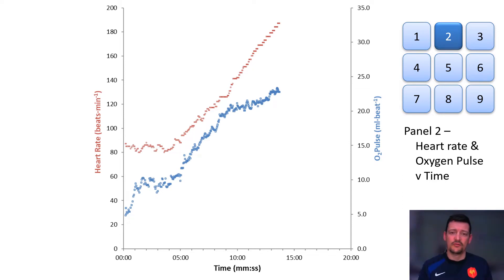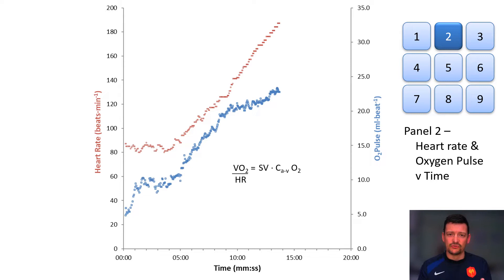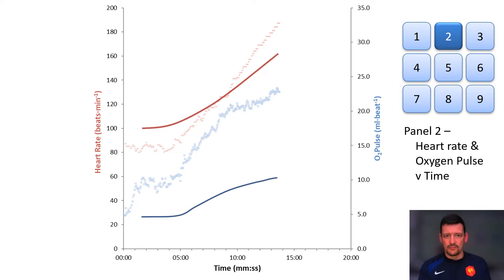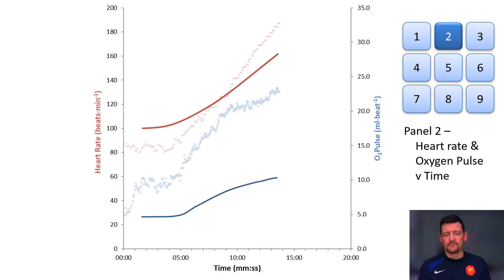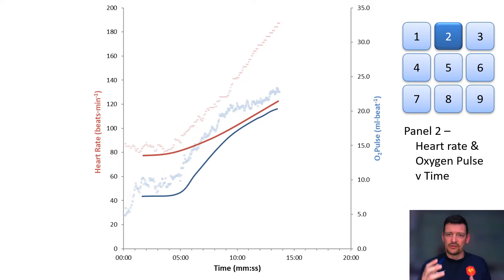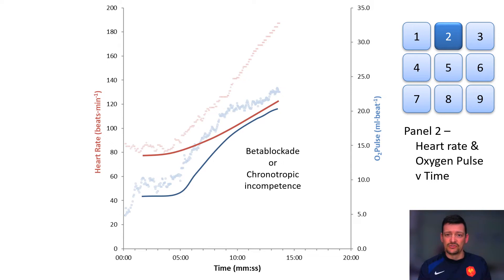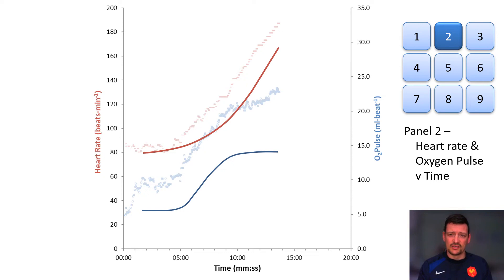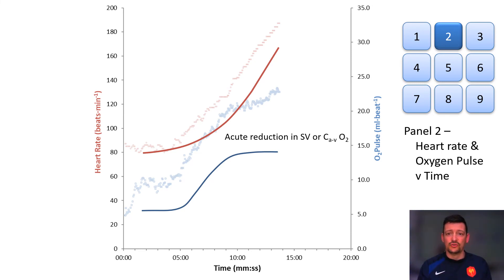CPET Interpretation - Panel 2 of Wasserman 9 Panel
A short summary of panel 2 of the Wasserman 9 panel plot and a discussion about how the data is plotted, how to interpret it and what some common responses are. Oxygen Pulse (O2pulse) gives a good measure of instantaneous cardiovascular efficiency and allows the operator to evaluate what the product of stroke volume and arterio-venous oxygen difference is doing during a cardio-pulmonary exercise test (CPET).